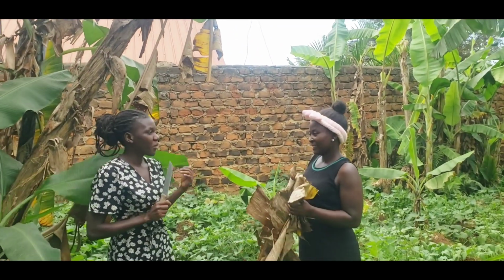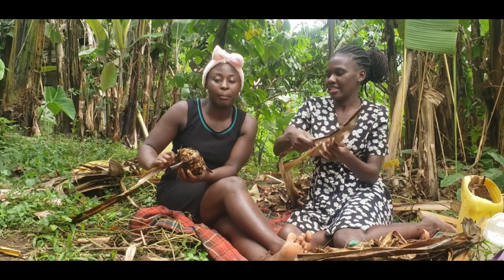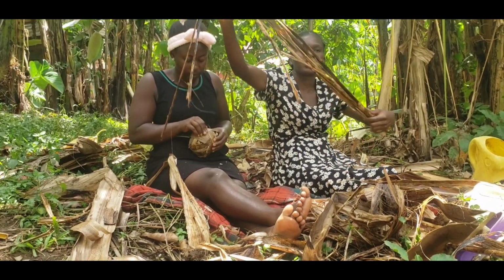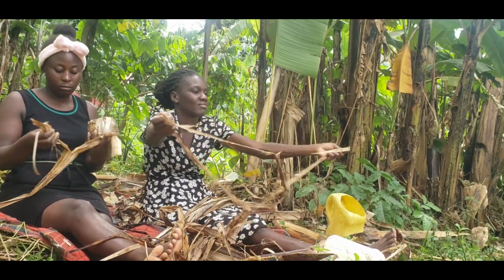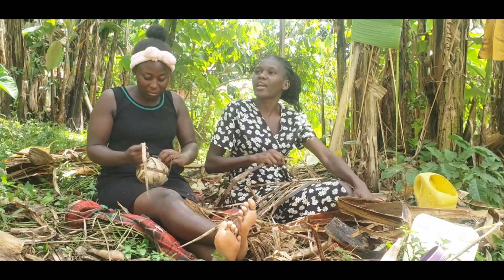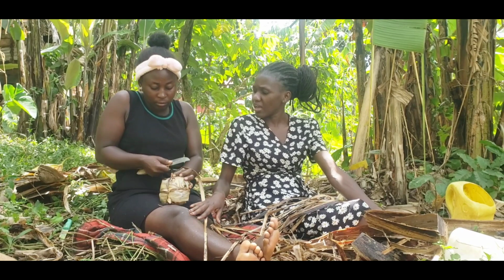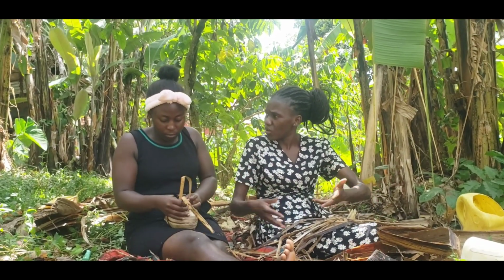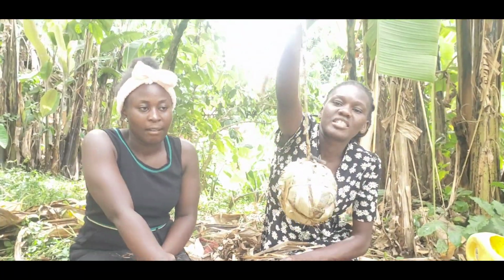Making Africanballs// Life of African girls#roadto1k